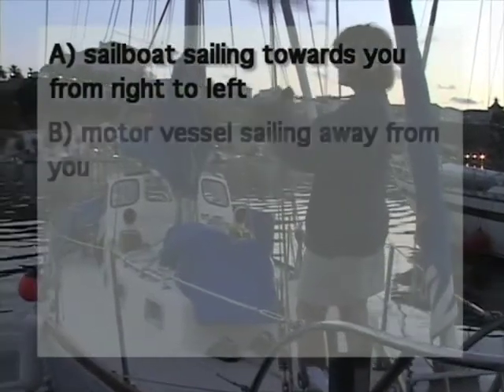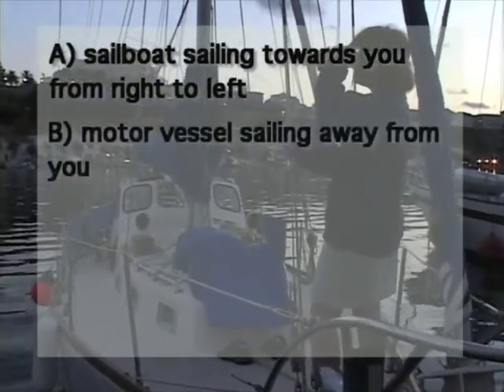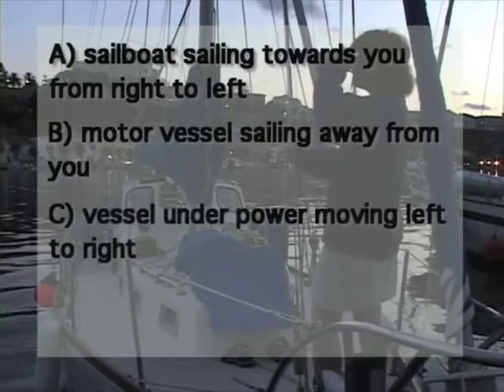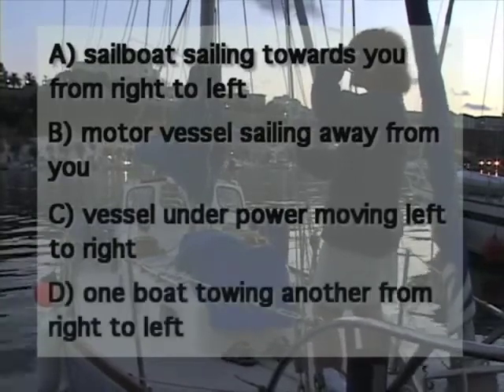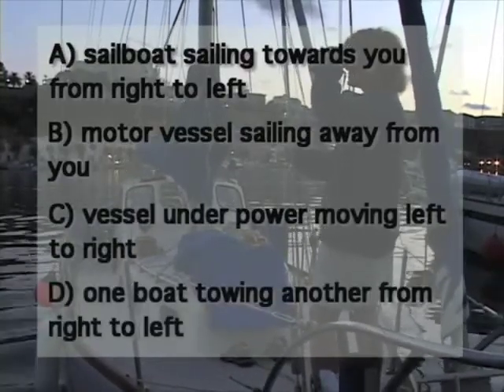CPS-BoatingChallenge-9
Take the CPS Boating Challenge. When boating at night, you see a green light with a white light over it what type of boat is it and which way is it travelling?

Courses and seminars available from CPS: The Boating Course, Pleasure Craft Operator Card, Maritime Radio, Distress Signalling, Piloting, Navigating with GPS, Electronic Charting, RADAR for Pleasurecraft, Celestial Navigation, Weather, Extended Cruising, Marine Maintenance, and more.